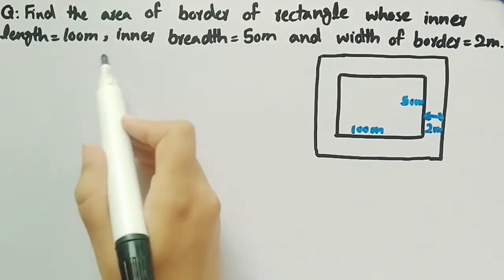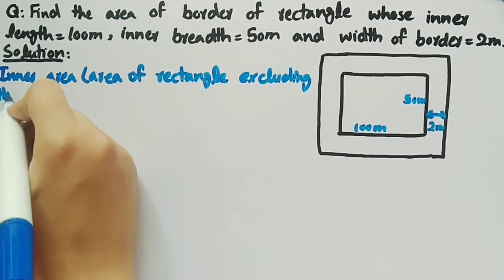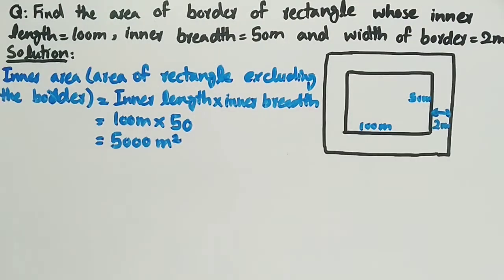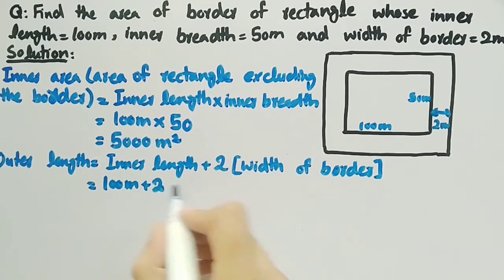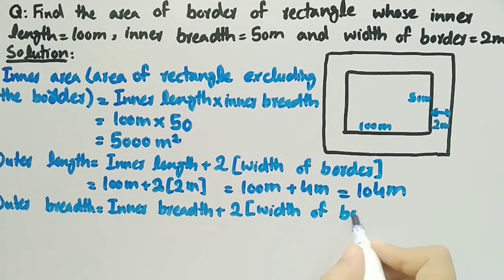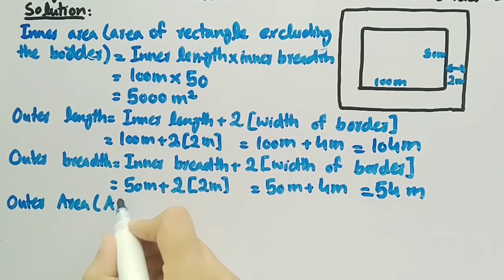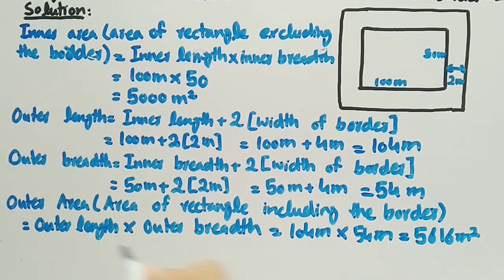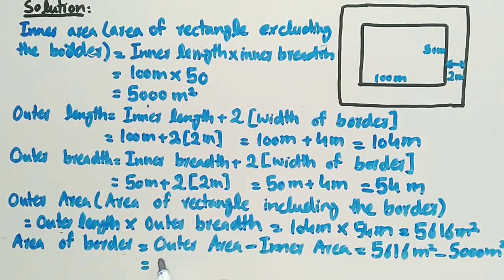Find area of border of Rectangle whose Inner Length=100m Inner Breadth=50m and Width of Border=2m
In this video of Pythagoras Math we learned topic related to perimeter, rectangle, area rectangle and area. We discussed to Find area of border of Rectangle whose Inner Length=100m Inner Breadth=50m and Width of Border=2m